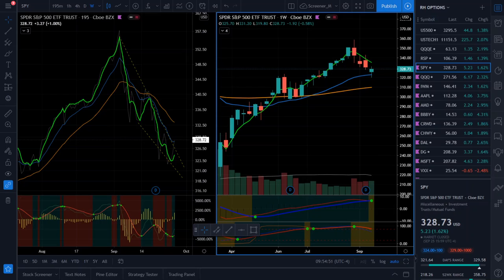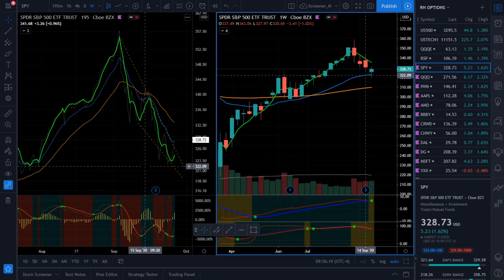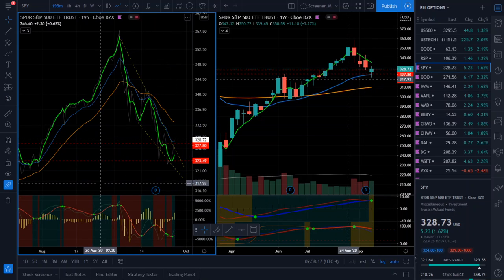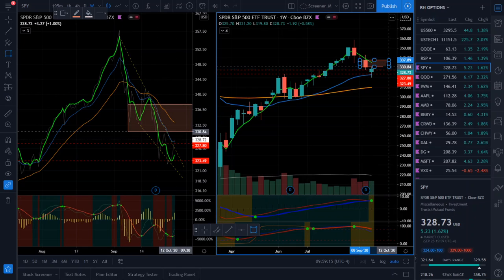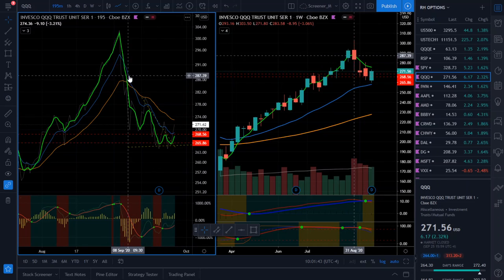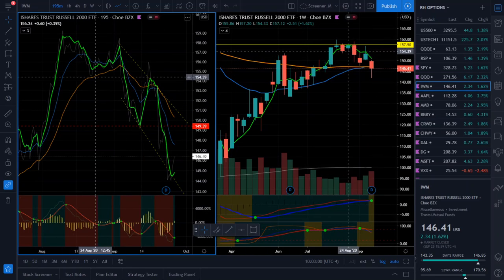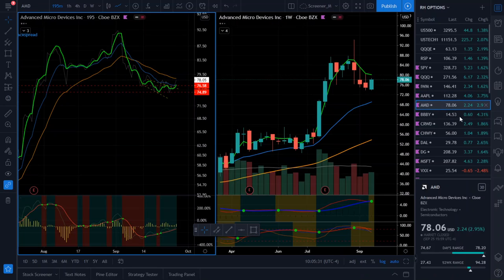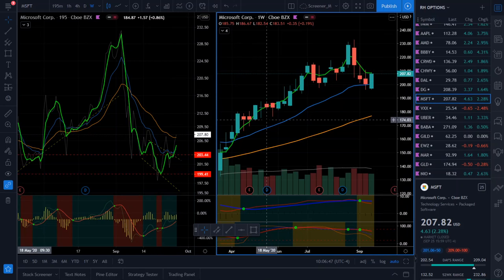Market Analysis - 2020 09 27 - First